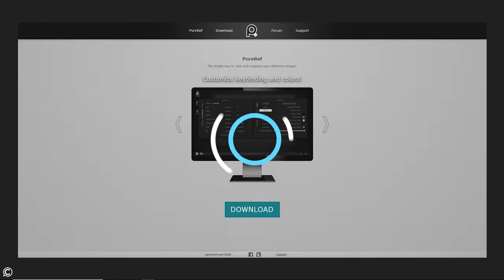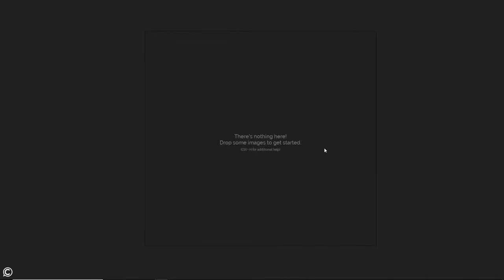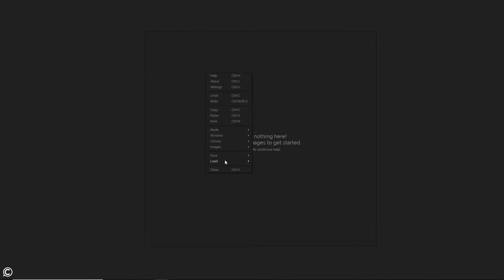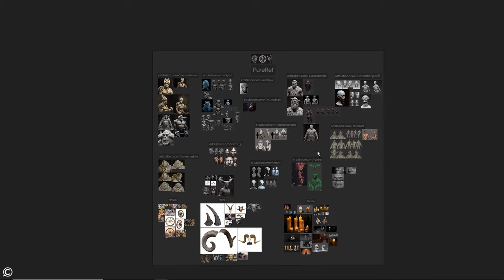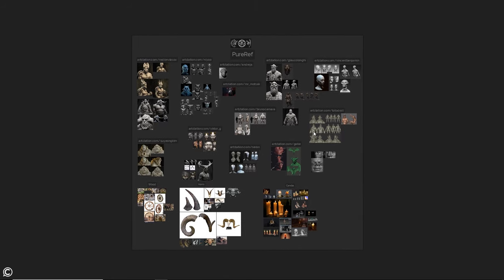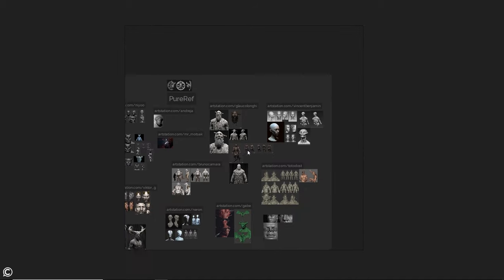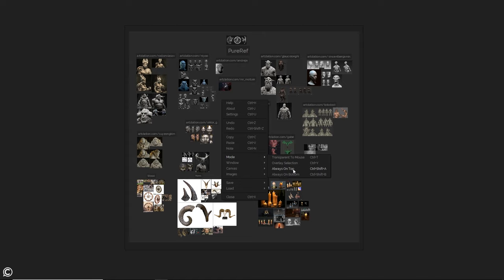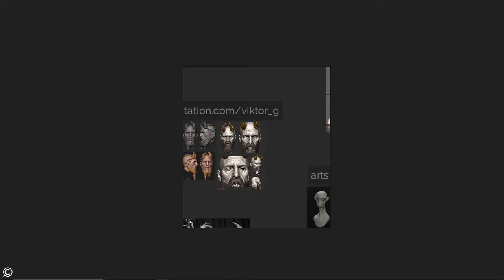PureRef Image Viewer | Character Creation Guide: Intro to PBR Assets for Games | 1.1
Hi there!
Welcome to a preview video of Class Creative’s Complete Character Creation Guide: Intro to PBR Assets for Games!!  This video covers the brush techniques and overview.

30 Days Free via Links -

In this foundational course we will be learning the fundamentals of Character Modeling, where we will cover the following core skill sets:

Sculpting, Optimization, Texturing, and Character Setup

We’ll be utilizing the latest software packages that top tier gaming studios of today use to create all of your favorite titles! The software packages that we’ll be covering are:

Zbrush, Maya, Substance Painter, Unity Game Engine, and Marmoset Toolbag 3.

Over 20 years of professional industry experience and nearly a decade of accredited university level instruction. Instructors featured from Studios such as Walt Disney Animation Studios, Walt Disney Television, Google, Nintendo, Naughty Dog, Insomniac, Sony Computer Ent, Sucker Punch, Guerrilla Games, Infinity Ward, and more!

Who This Course is For:

The great thing about this course, is that we has something in store for everyone. Whether you are just a beginner interested in Character Creation, or a Master professional looking to brush up on your current skill set, this course has material you surely won’t want to miss!

Please remember, if this is your first time creating a 3D character, we highly recommend that you follow the outline carefully, according to how our instructors have structured the course. We wouldn’t want you to miss out on any details!